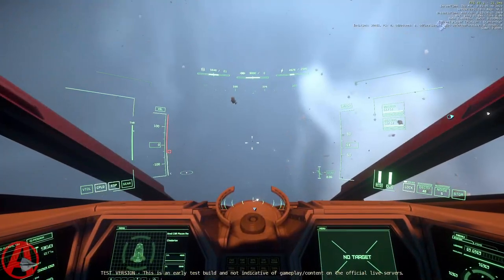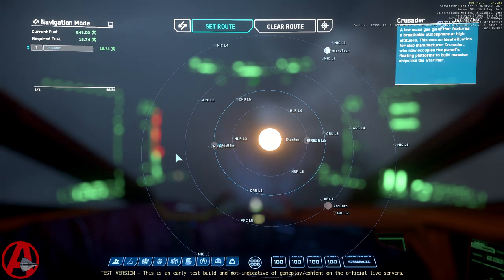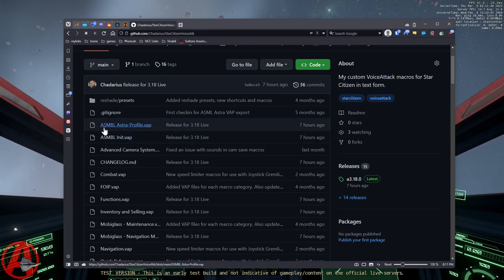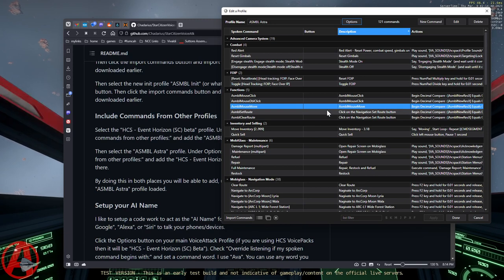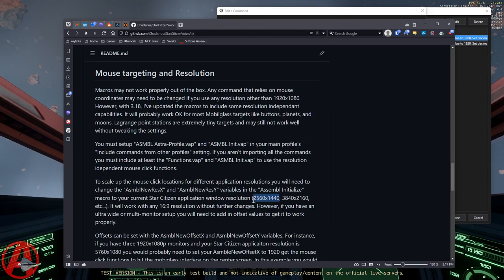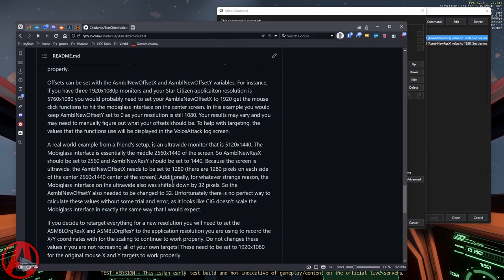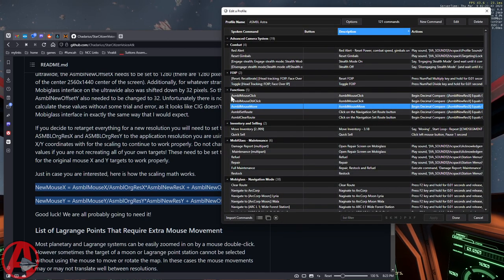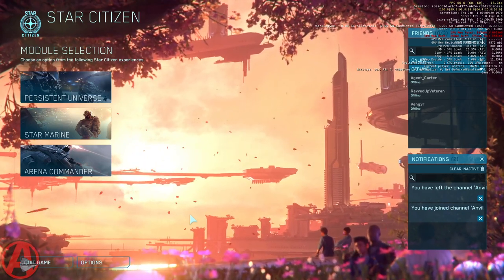Star Citizen: 3.18 - VoiceAttack Resolution Independent Macros!